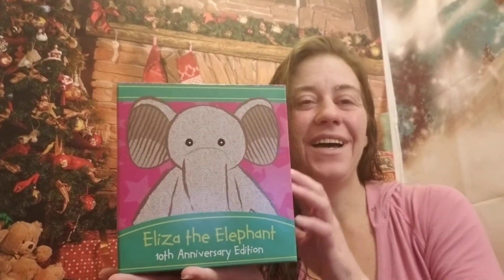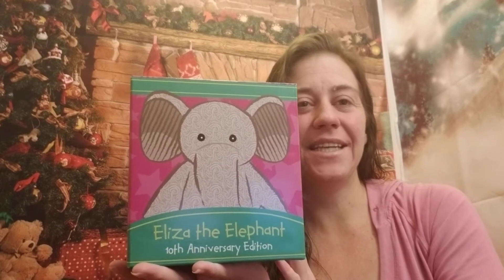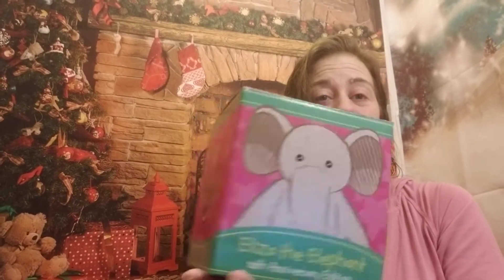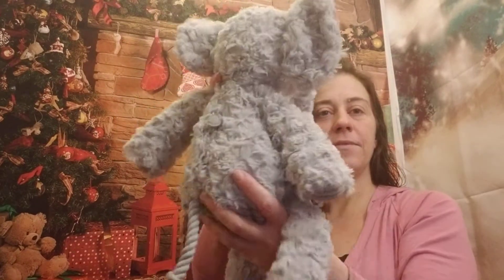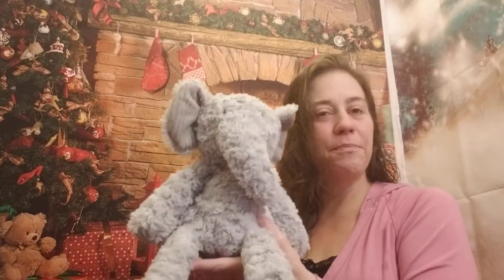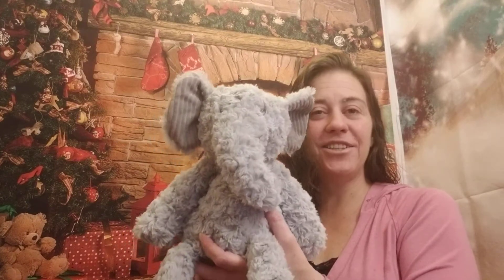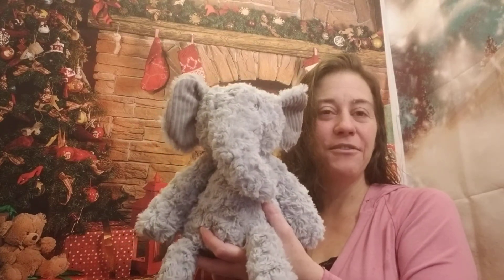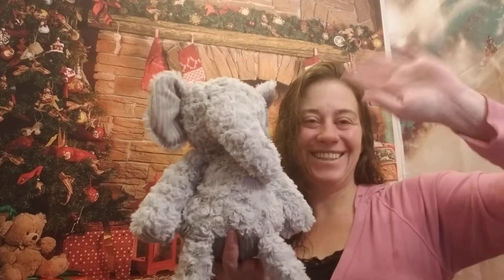Scentsy Buddy Eliza the Elephant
This is the 10th anniversary scentsy buddy for Eliza the Elephant. she is limited edition and will sell out fast.